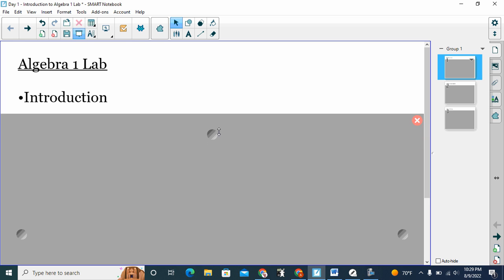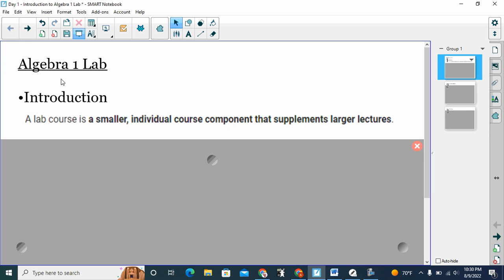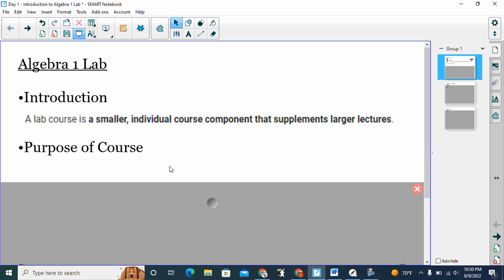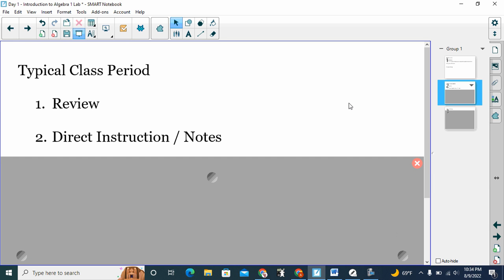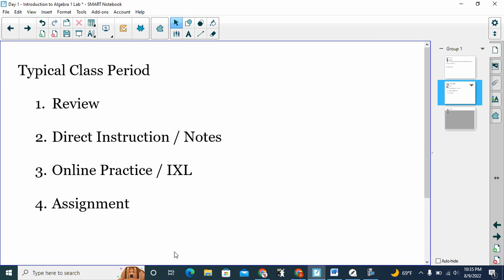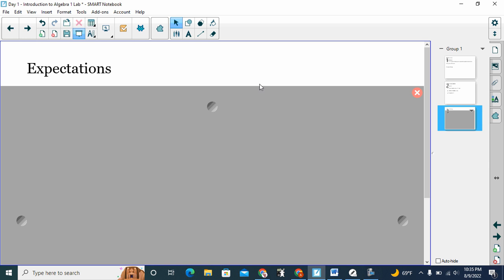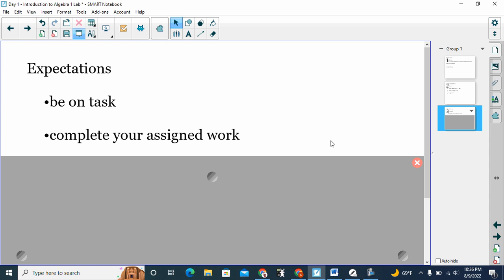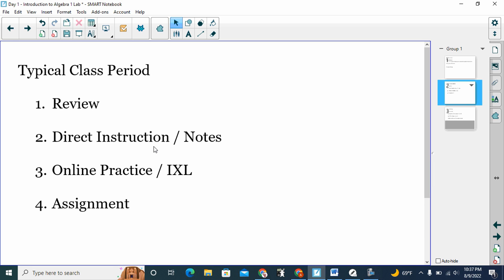Algebra 1 Lab - Day 1 - Introduction to Algebra 1 Lab